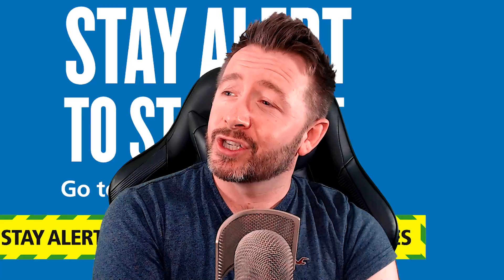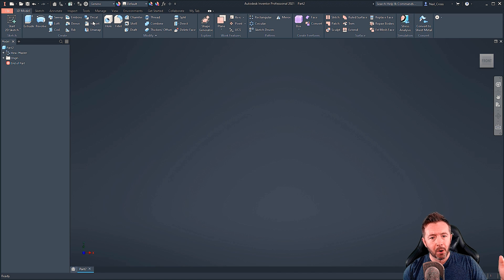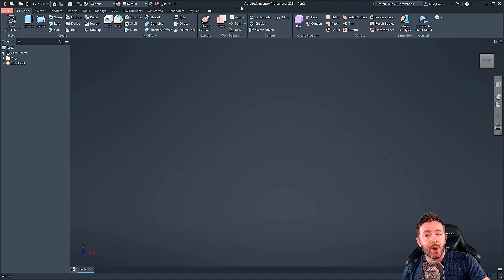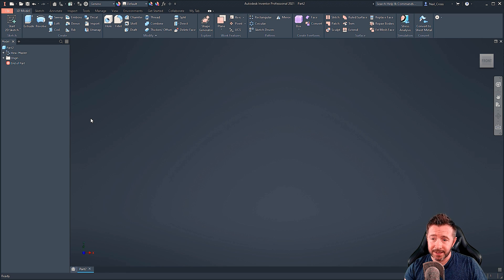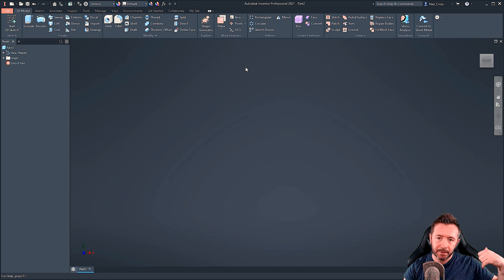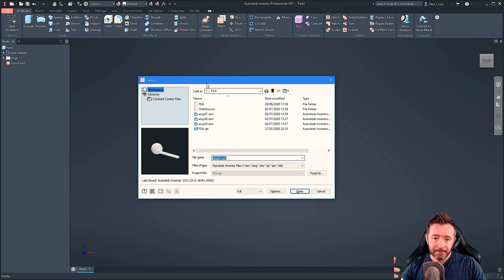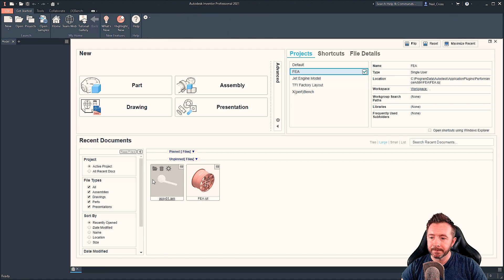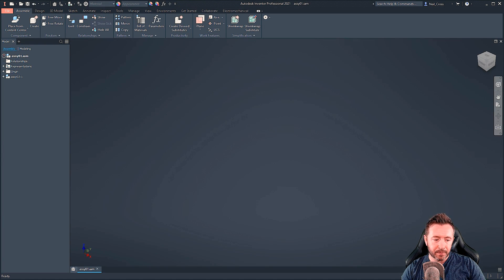This Well Known Program Problem Is Becoming More COMMON - How to Fix!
There's a million ways in which an application can crash, hang or freeze up, but one particular way is becoming more common at the moment due to circumstances.  Here's what it is and how to fix it if you get it.